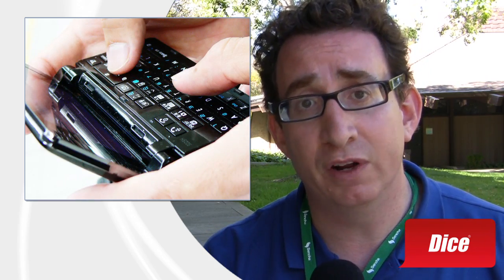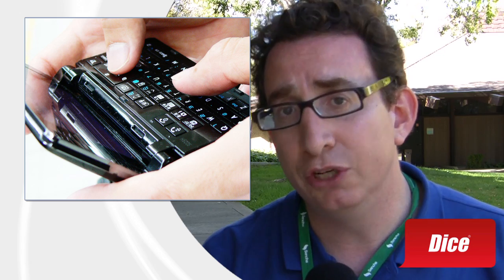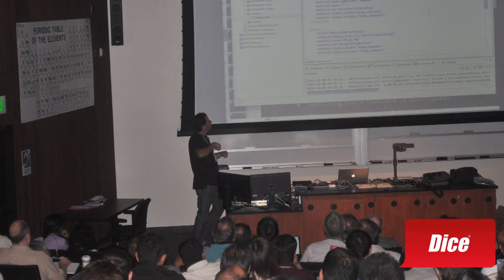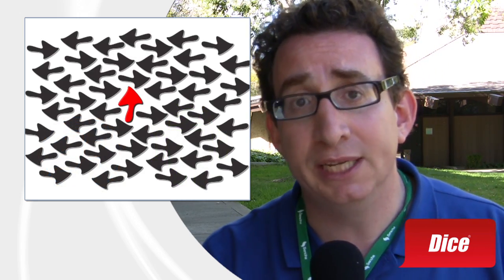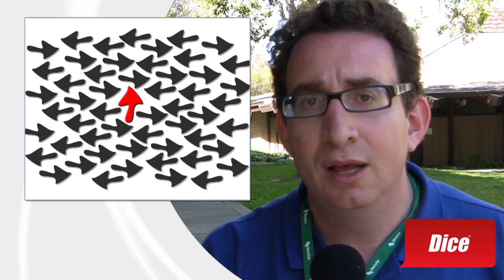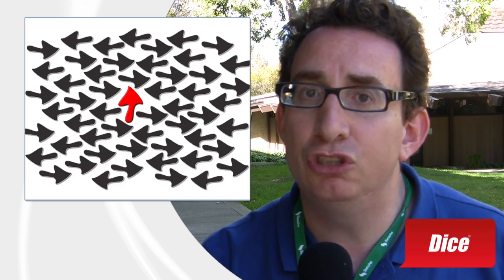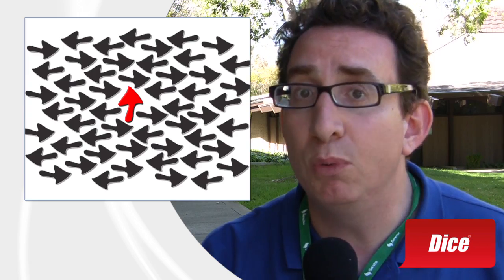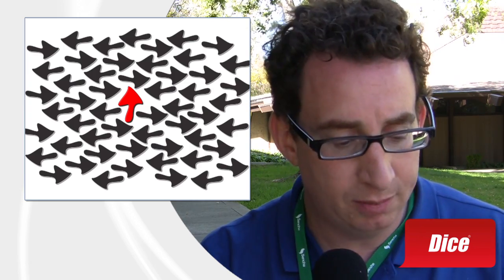End of Show Recap: Silicon Valley Code Camp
Silicon Valley Code Camp has concluded and it's been a huge success. A total of 2,000 people came to sit and learn in more than 196 sessions about coding or sessions of interest to coders.

Didn't have a chance to come? Not to worry, David Spark has a short summary of some of the highlights. Check it out, and make sure you register for next year's event.